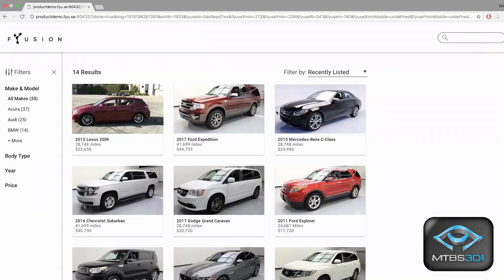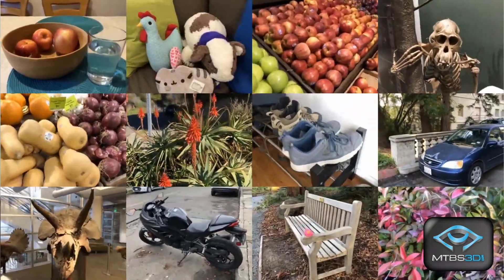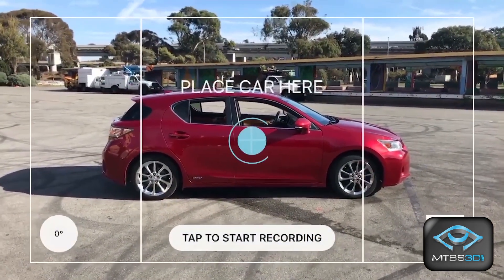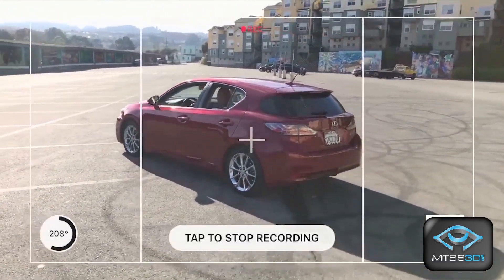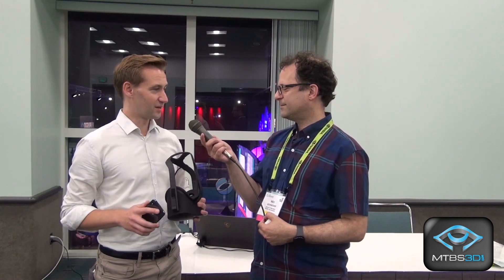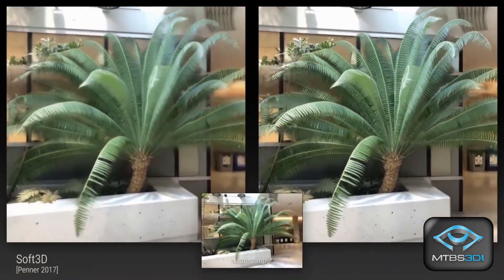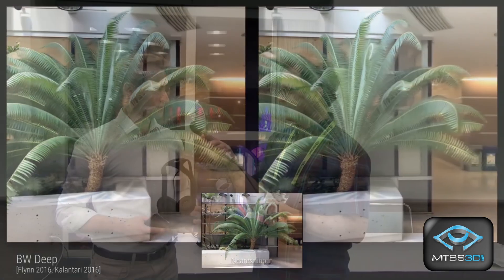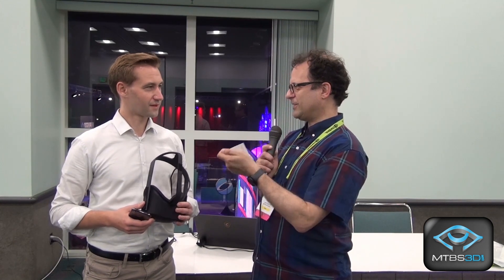MTBS-TV: Interview With Fyusion at SIGGRAPH 2019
MTBS interviews Stefan Holzer, CTO and Co-Founder of Fyusion.  They make an SDK that makes it possible to volumetrically capture just about any object using a smartphone and share that information through the web or other media source.  There is even enough data for full stereoscopic 3D, virtual reality, and augmented reality support!  Keep tabs on the latest in future computing